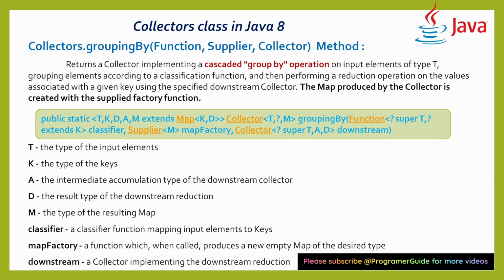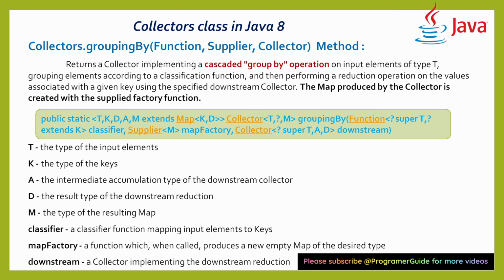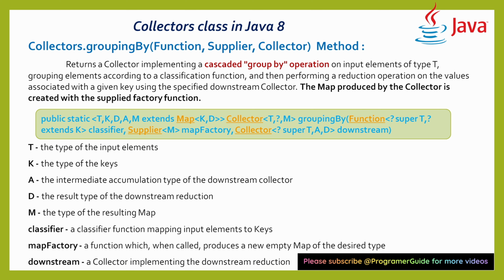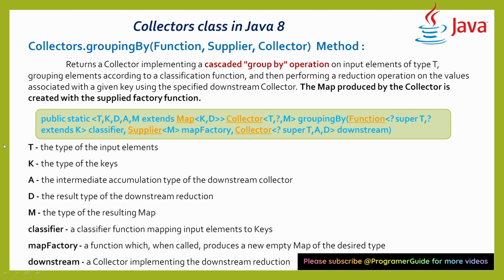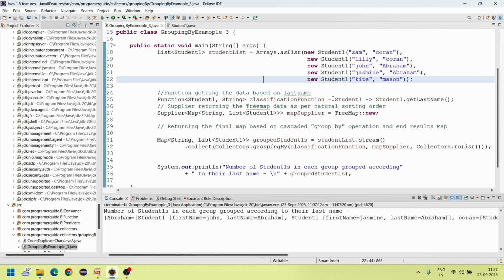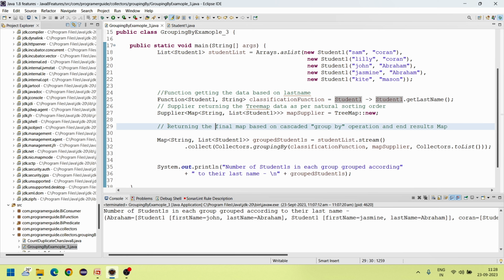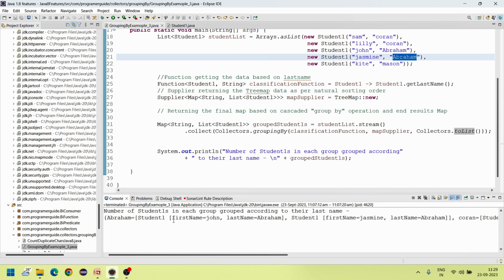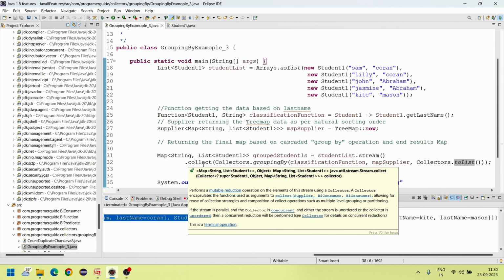11.3 Collectors.groupingBy(Function, Supplier, Collector) Method in java 8 examples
Collectors.groupingBy(Function, Supplier, Collector)  Method  Returns a Collector implementing a cascaded "group by" operation on input elements of type T, grouping elements according to a classification function, and then performing a reduction operation on the values associated with a given key using the specified downstream Collector. The Map produced by the Collector is created with the supplied factory function.

T - the type of the input elements
K - the type of the keys
A - the intermediate accumulation type of the downstream collector
D - the result type of the downstream reduction
M - the type of the resulting Map
classifier - a classifier function mapping input elements to Keys
mapFactory - a function which, when called, produces a new empty Map of the desired type
downstream - a Collector implementing the downstream reduction